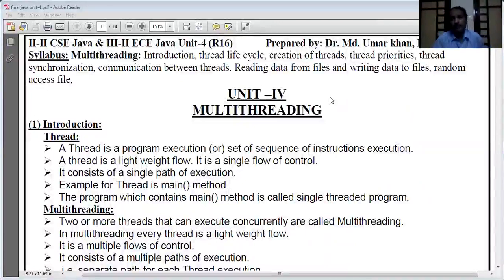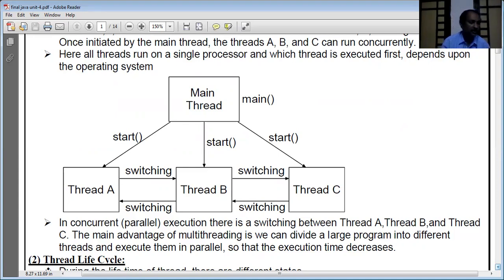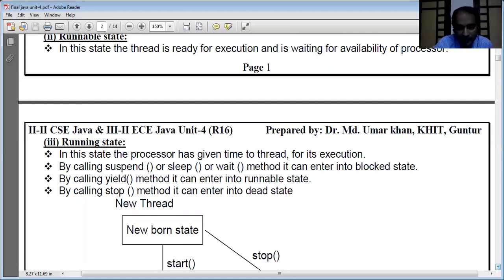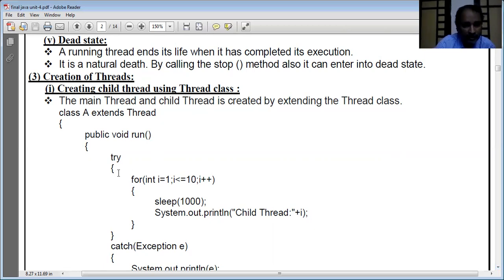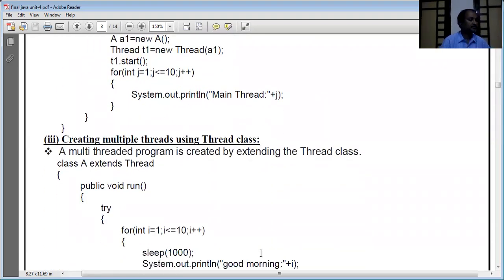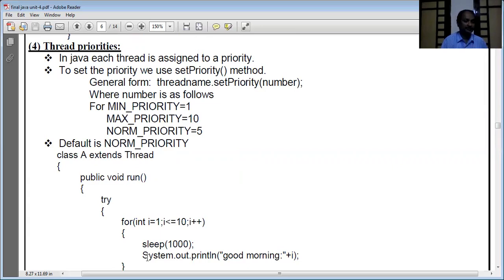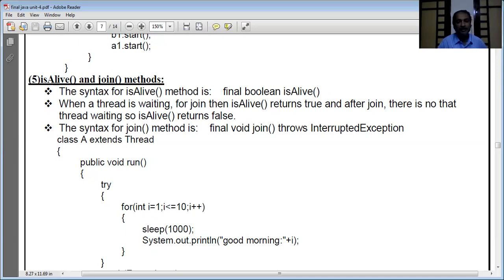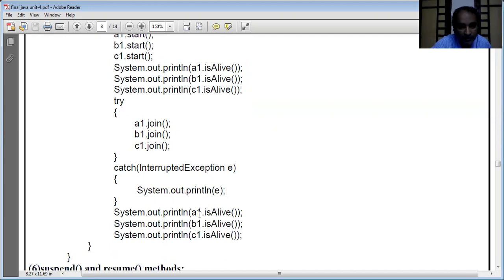R16 Java Programming Unit 4 Part 1